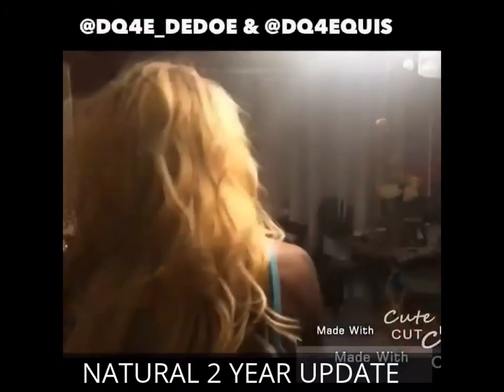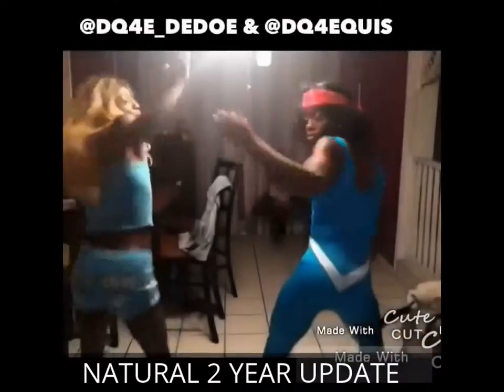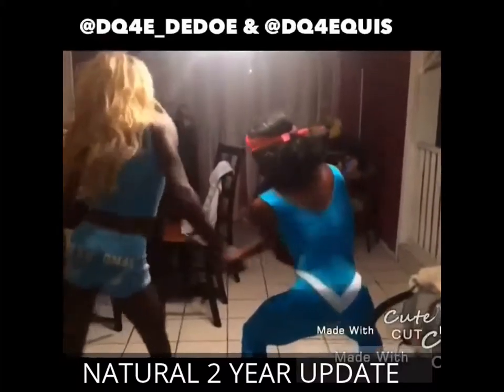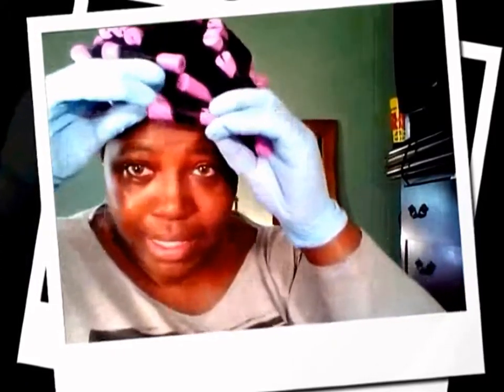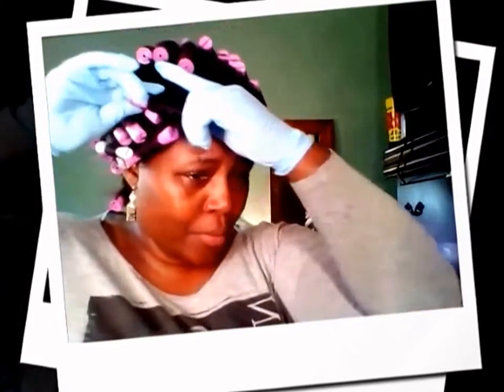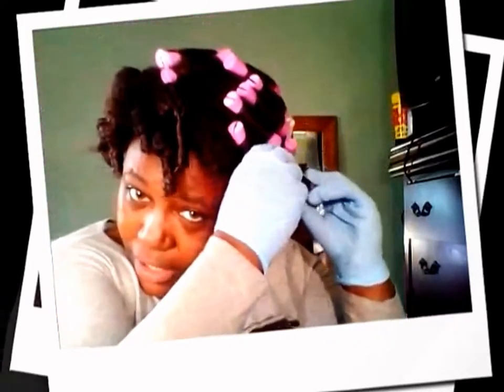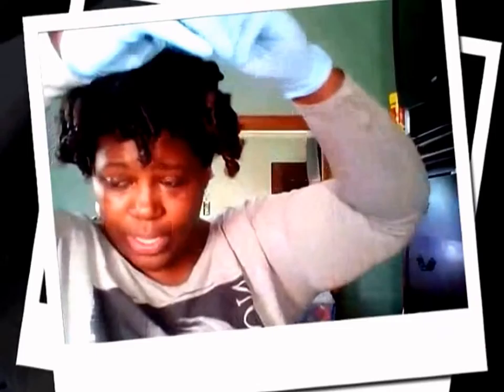NATURAL HAIR PART I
This is a 2 year update for 2014 and a attempt to try a new natural style. For the month of September I'm embracing my Naturalista or my unique self. I have hidden my hair with weave mostly because its easier not to deal with the reality of trying to figure my hair out. This is my personal journey that I'm sharing and I hope to inspire anyone else looking for ideas or suggestions on this Natural hair journey.
 Elasta foam and wrap lotion to set my hair on the rollers.
Products used are Maybelline 24 hour powder tattoo eye shadow

if your an avid shopper check out ebates get cash for shopping at your favorite stores.